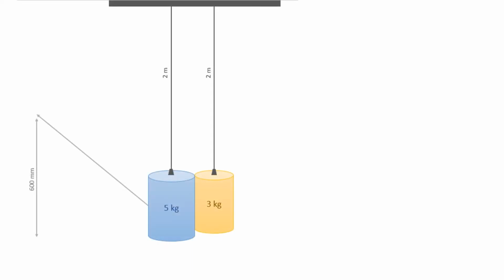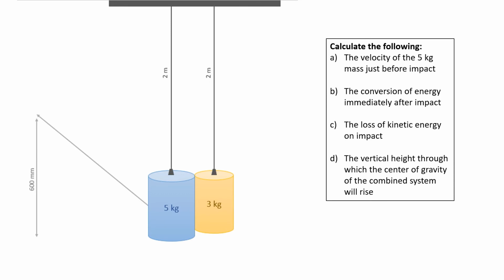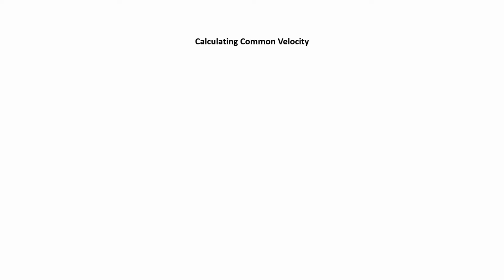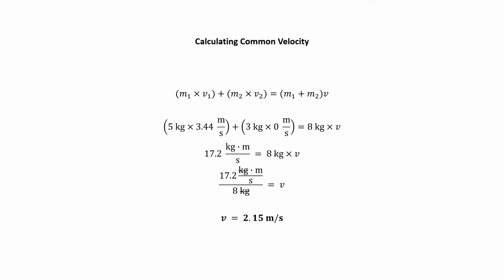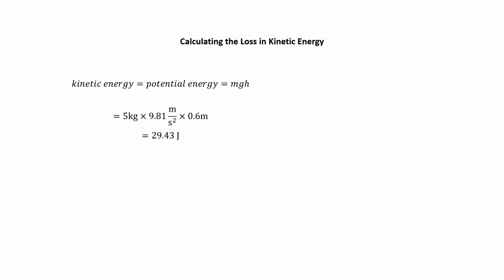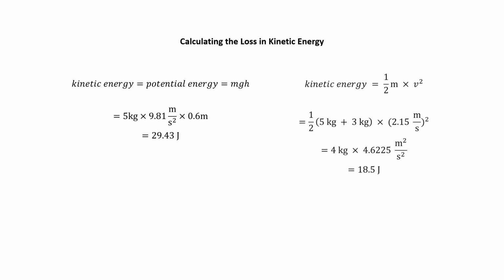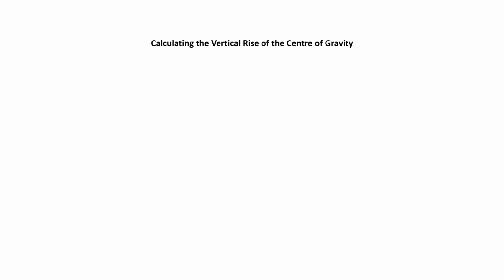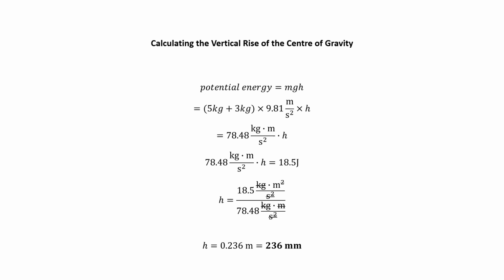Correction Series: Episode 8 - Collision of Two Suspended Objects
This subject matter is covered in the Second Class Power Engineering curriculum.